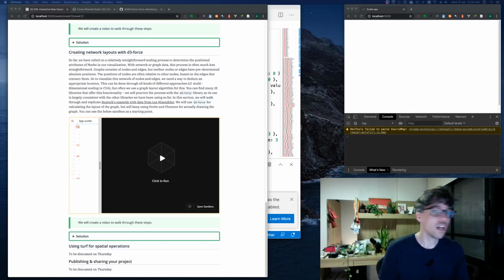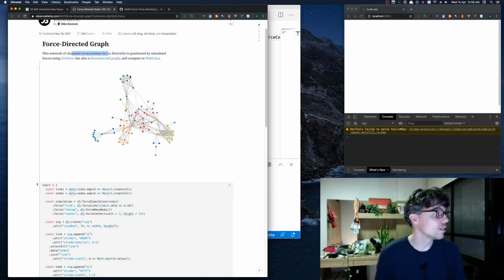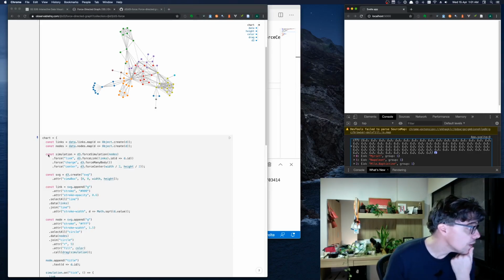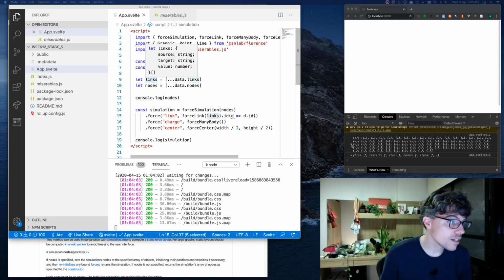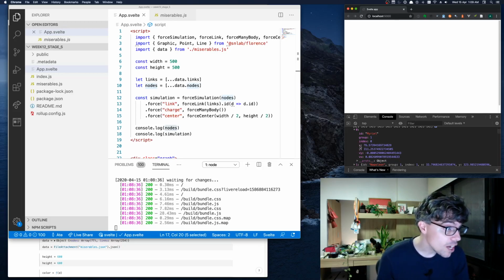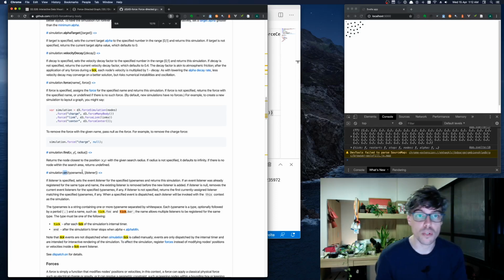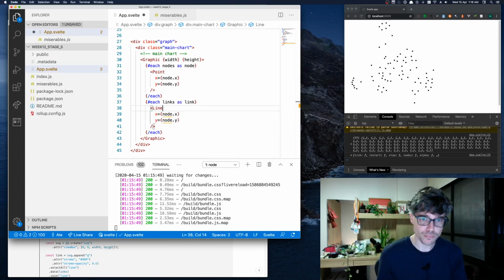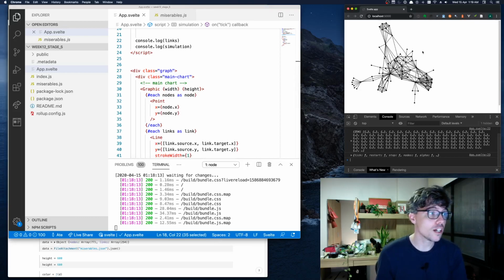IDV Week 12 Creating network layouts with d3-force